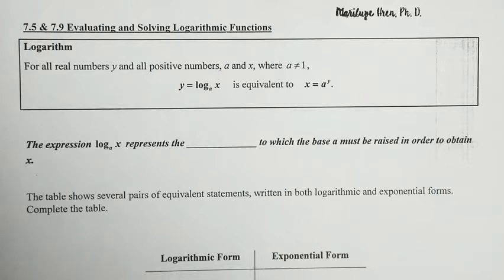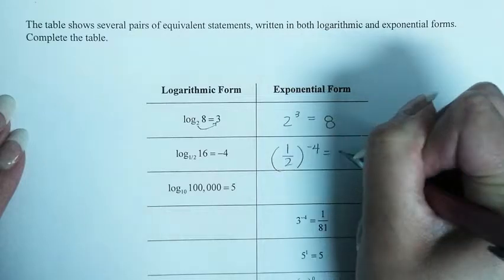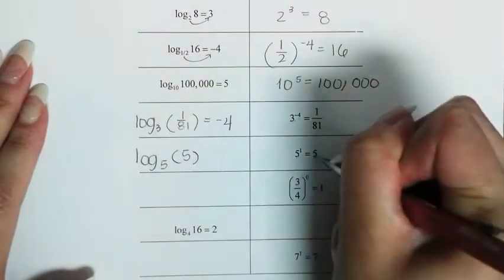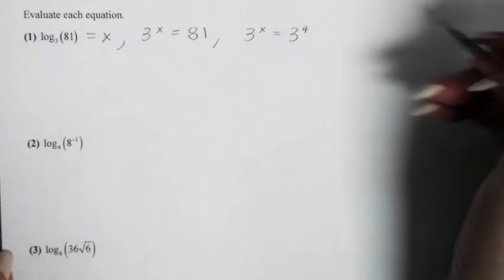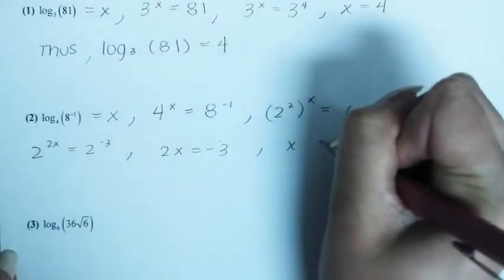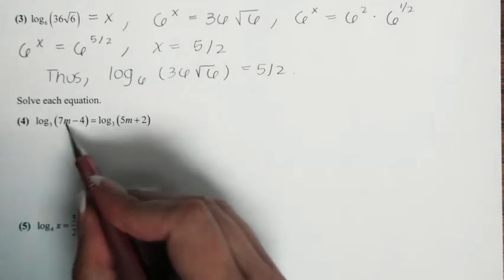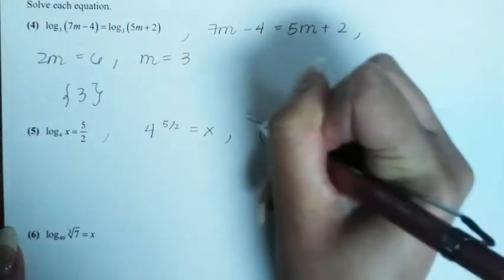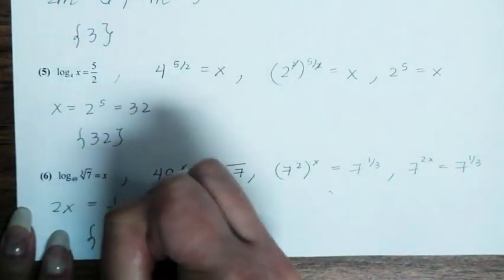Evaluating and Solving Logarithmic Equations